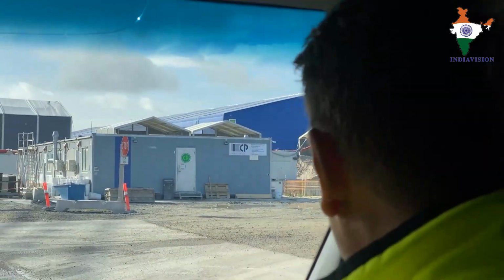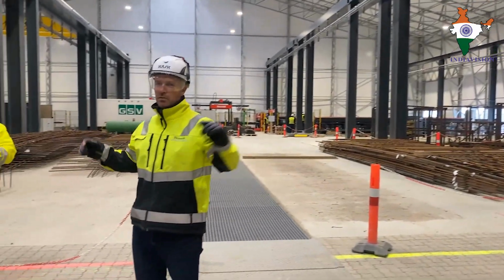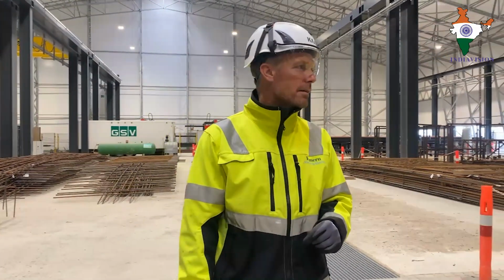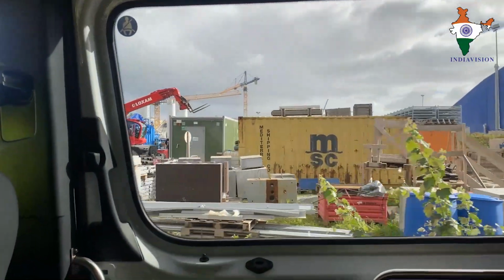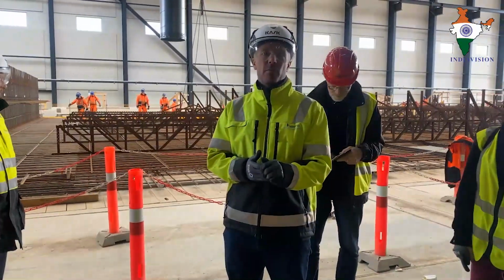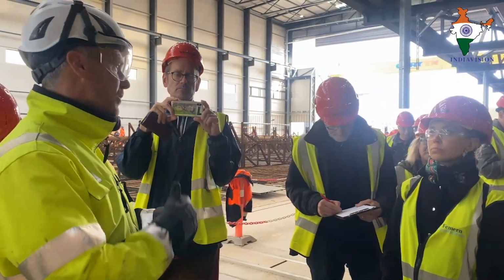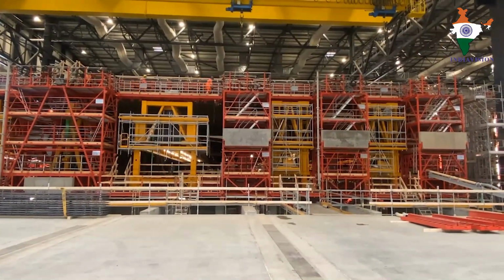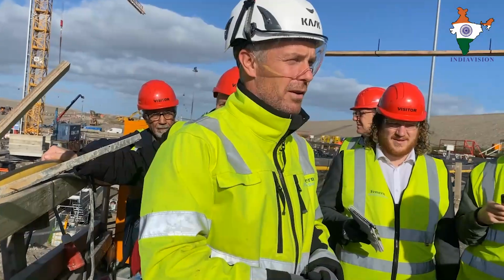The Fehmarnbelt Construction Site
Facts and Status of the Fehmarnbelt Project

The Fehmarnbelt tunnel creates a shortcut between Eastern Denmark and Germany, strengthening trade, cooperation, and growth opportunities in Northern Europe. The connection will save time, energy, and reduce CO2 emissions for traffic, and free up capacity on Danish roads and railways.

The Fehmarnbelt tunnel is being built as a immersed tunnel, which is a safe, reliable, and proven technology known from the Øresund tunnel.
The Fehmarnbelt tunnel is built with tunnel elements that are 217 metres long. Each standard element consists of nine segments that are joined together in a conveyor belt style production. The finished elements are towed out to sea and immersed in a 12 meter deep trench in the sea floor.
Currently, around 2,000 workers are employed at construction sites in Denmark and Germany, with even more employed with the approximately 700 subcontractors throughout Denmark.

The Fehmarnbelt tunnel is user-financed, meaning it’s construction does not come at the expense of taxpayers.
The construction is financed with state-guaranteed loans, which will be repaid using revenues from users of the tunnel.
As a European priority project, the Fehmarnbelt tunnel has also been awarded 8.4 billion DKK in support from the EU Commission. The repayment period is expected to be 28 years.

The project is in it self an investment in more climate-friendly transport. The tunnel makes a significant contribution to a
sustainable transport corridor in Europe by creating a 160-kilometer shortcut, moving goods from trucks to electric trains, and providing a good alternative to air traffic.

The work harbor was completed July 2022, and the tunnel factory a year later. All three production halls are now active, and the first two segments have been cast. The tunnel portal area in Denmark is well underway, and will be ready for the immersion of the first element in 2024.

Dredging of the tunnel trench is 95% completed by volume, though precision work to smooth out the trench will continue for another year. In Germany work on the tunnel portal is also under way as well the rail and road connections to the tunnel.